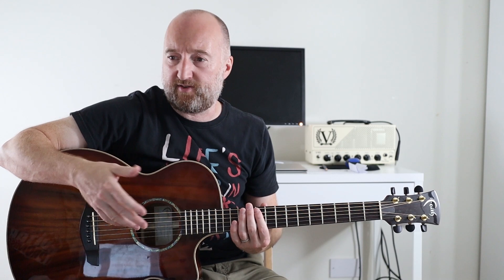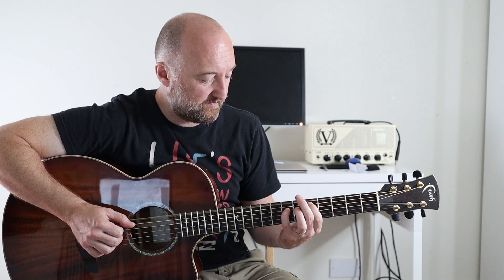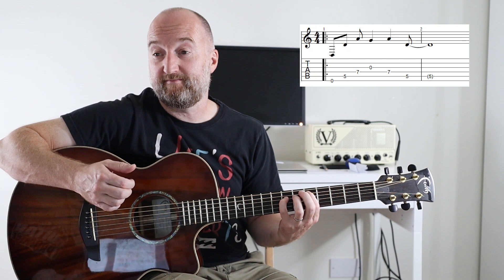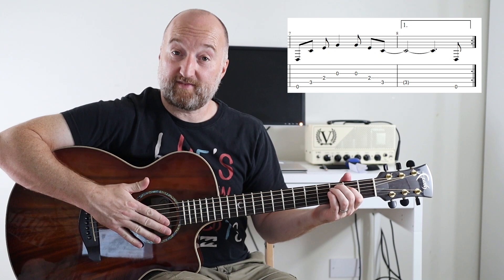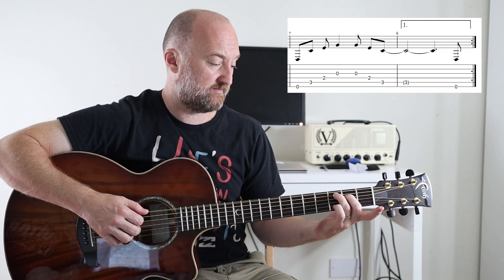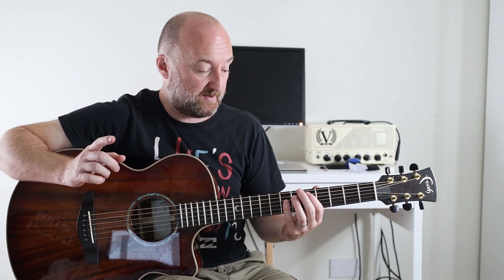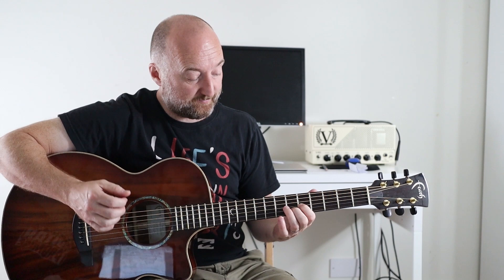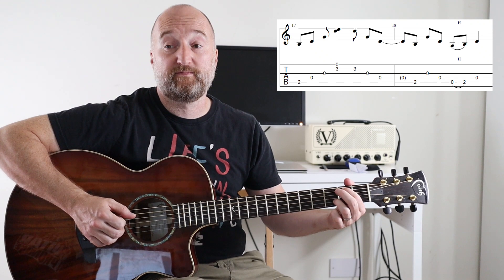How to Play "Cartography" by Eddie Vedder from "Return to Mount Kennedy" | Guitar Lesson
Guitar lesson showing you how to play the new track "Cartography" by Eddie Vedder from the "Return to Mount Kennedy" documentary. Enjoy!

Socials.
Martin Steiger
Stefan Majewski
Dave Ely
Cathal Keegan
Fergal Mullally
Monty Curtis
Chad Ward
Matty Wheeler
Luis Lalor
Michal Opalka
Jason Guion
Juan Marrufo